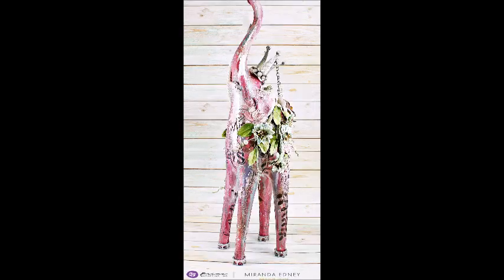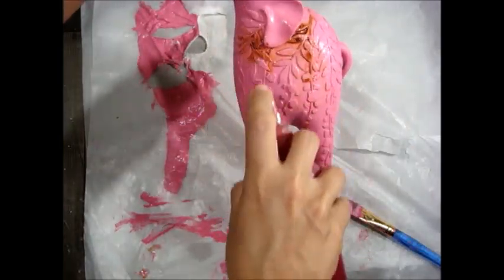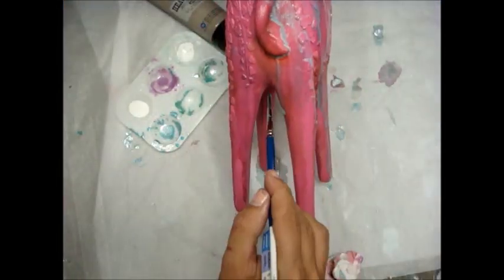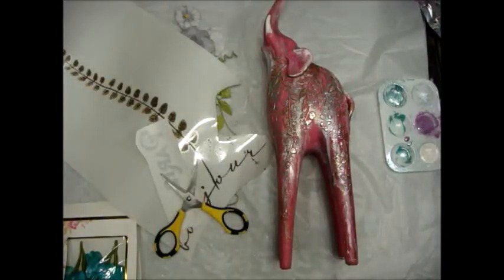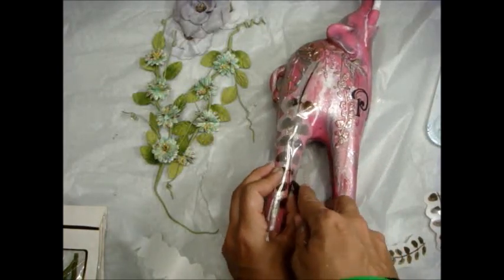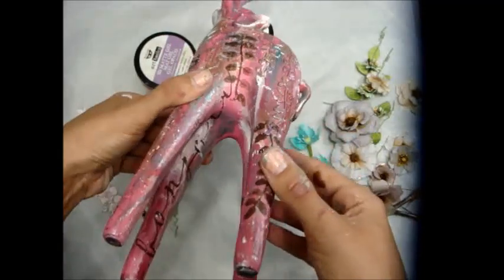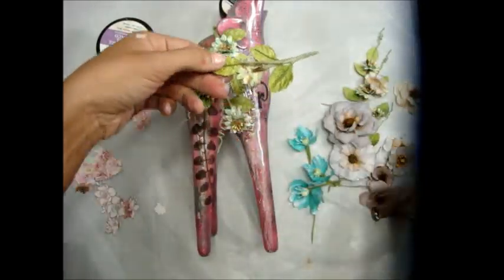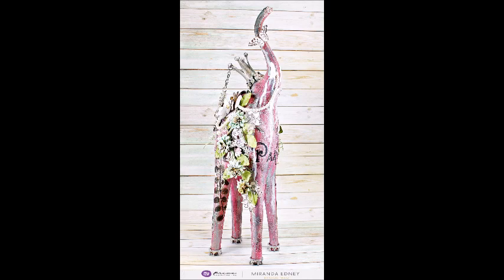Mixed Media Elephant/Altered Art